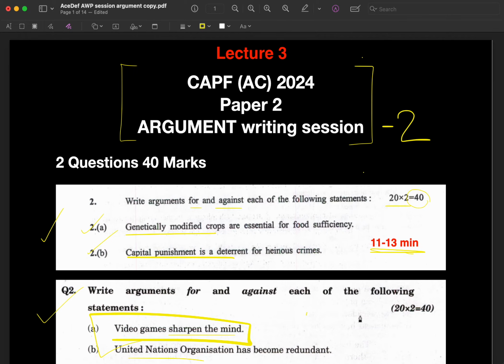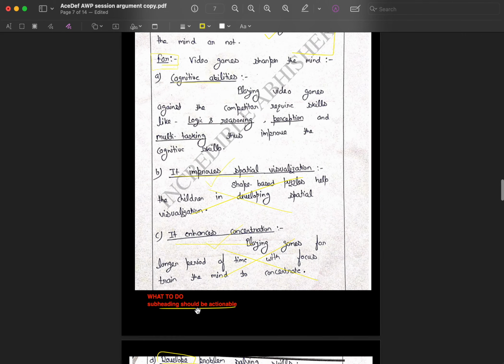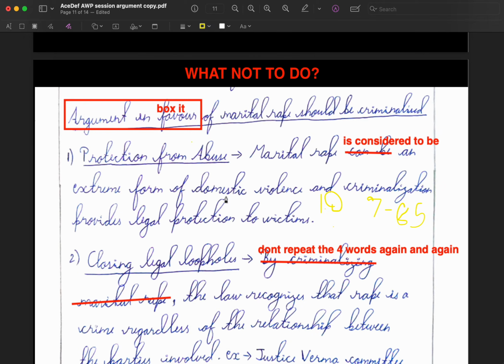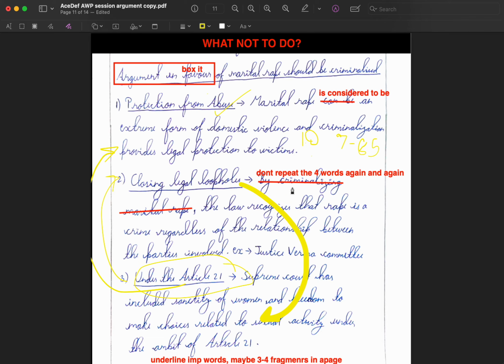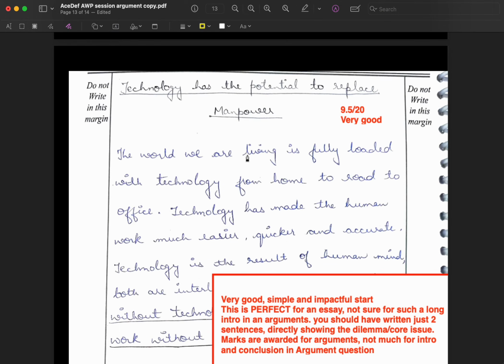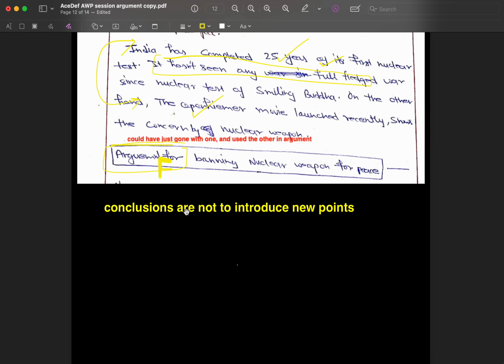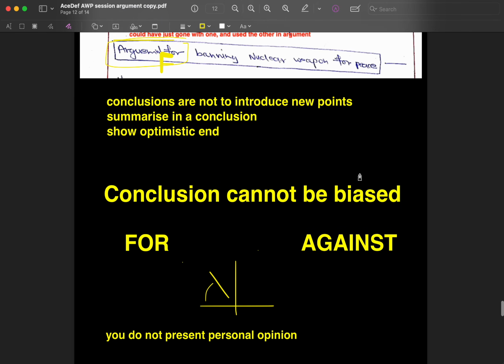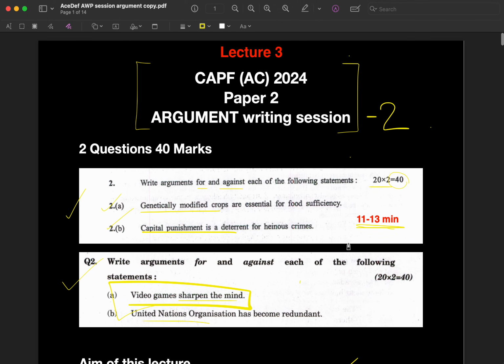Free Paper 2 Answer Writing Sessions for Capf AC | Session 03 : Argument Writing (S 02)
Capf AC 2024 Paper 2 Answer Writing Sessions | Session 01 : Report Writing

How to approach Report for Capf AC Exam ?

capf notes,
capf notes free,
upsc capf ac paper 2 notes pdf,
capf paper 2 notes,
capf science notes,
capf ac paper 2 notes,
upsc capf notes,
capf ac notes,
capf ac book review,
best capf pyq book,
paper 2 upsc capf,
upsc capf ac books,
capf paper 1 book,
capf ac best book,
how to write paper 2 in capf,
upsc capf ac book,
paper 1 capf ac,
capf ac best books,
capf ac 2024 paper 2,
upsc capf ac paper 2 important topics 2024,
how to prepare for capf ac 2024 paper 2,
capf ac 2023 paper 2,
capf ac 2024 notification,
capf ac 2024 expected vacancy